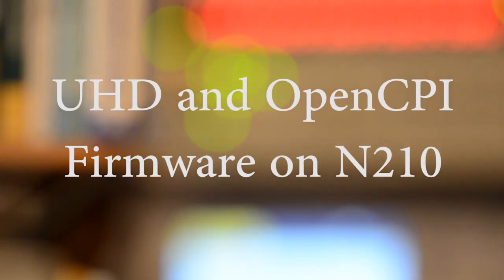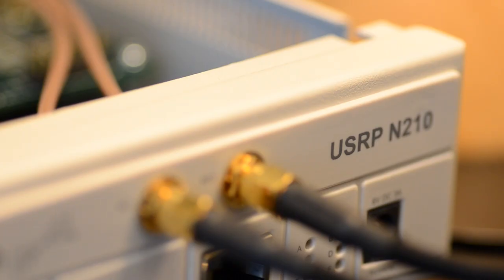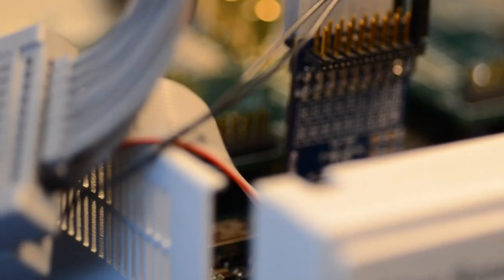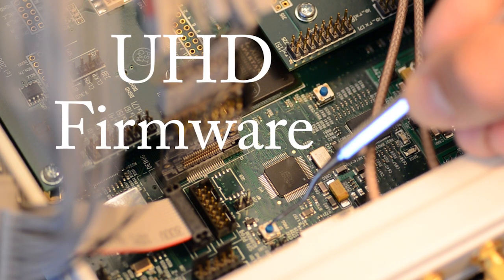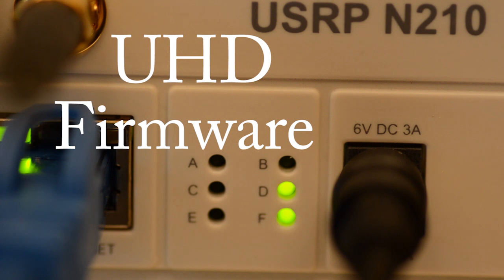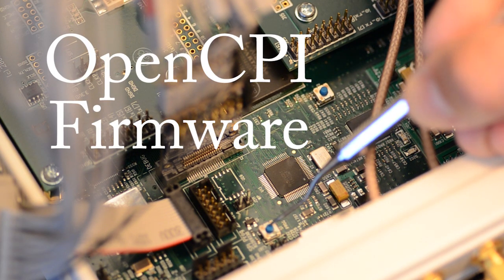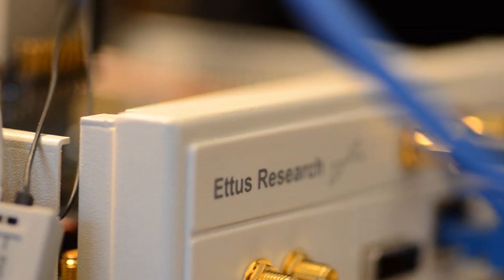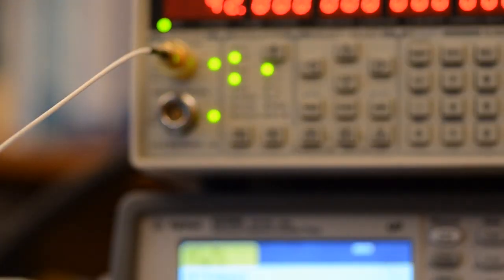UHD and OpenCPI Firmware on N210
In this video we look at the USRP N210 platform and learn the visual cues its LEDs provide to indicate if the firmware loaded is UHD or OpenCPI.

The N210 has six LEDs, marked 'A' through 'F', on the front panel. Regardless of which firmware is used, during normal operation these LEDs signify common status such as transmit, receive and reference-lock. But upon initial power-on, FPGA reconfiguration, or FPGA reset; the pattern of the LEDs reveal a difference between the UHD and OpenCPI firmware. The different patterns allow one to quickly recognize which firmware is loaded.

The UHD firmware boot display sequence takes about six seconds. After some blinking, the pattern includes walking up the left-column E, C, A LEDs several times, more blinking; then ultimately LED D and F LED stay steady-on, indicating UHD firmware and CPLD loaded.

The OpenCPI firmware boot display sequence takes about three seconds. First the left-column LEDs strobe followed by one left-column E, C, A LED rise, and then briefly another strobe interval. When complete, the D LED will blink at about a 3 Hz rate and F LED steady-on, indicating OpenCPI firmware and CPLD loaded.

In summary, we can easily tell the UHD and OpenCPI firmware apart in two ways: Immediately after reset, UHD does the E, C, A thermometer sequence several times slowly; while OpenCPI does it exactly once, and quickly. While operational, UHD firmware will solidly illuminate LED D; while OpenCPI will flash LED D at 3 Hz rate.

These boot and operational LED cues alert the user as to which N210 firmware is loaded "at a glance".